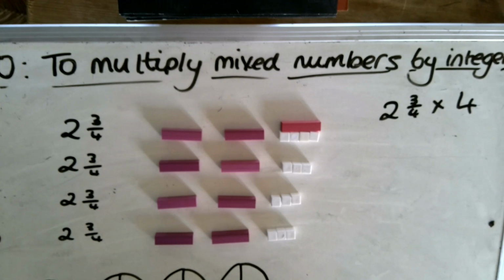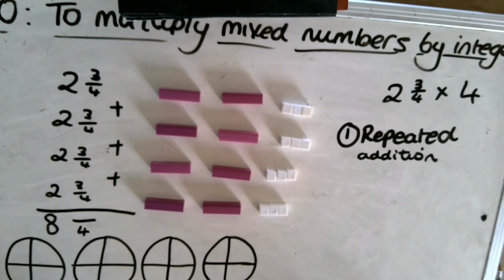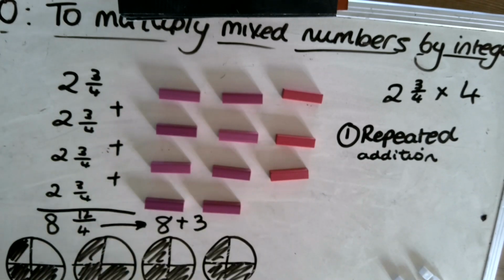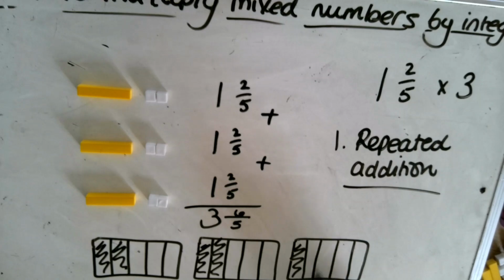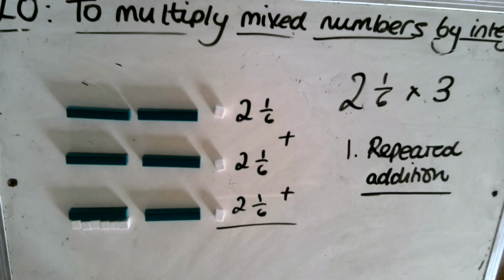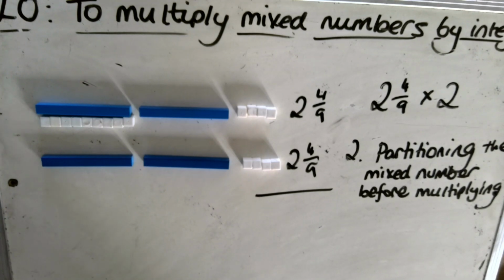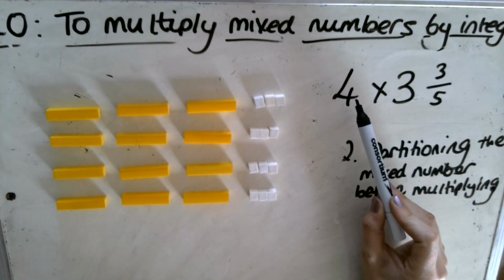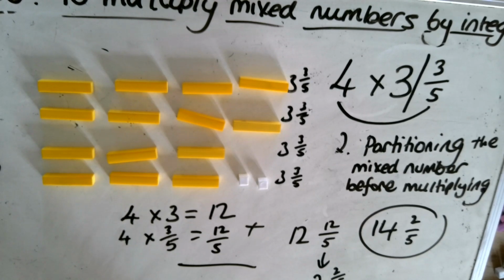Y5 Maths task 27.04.20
multiplying mixed numbers by integers